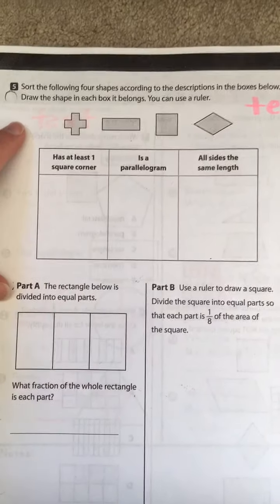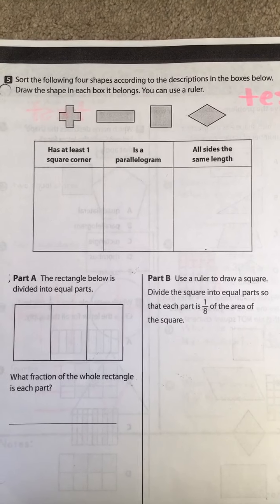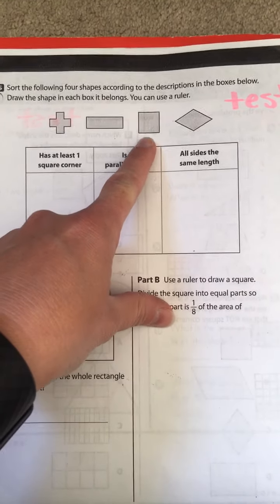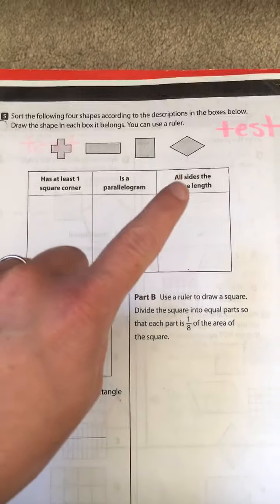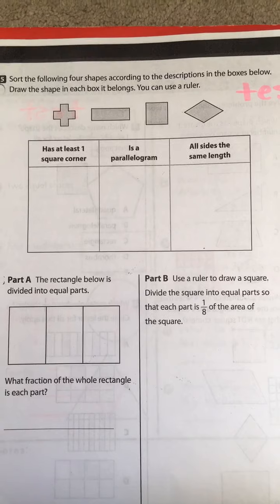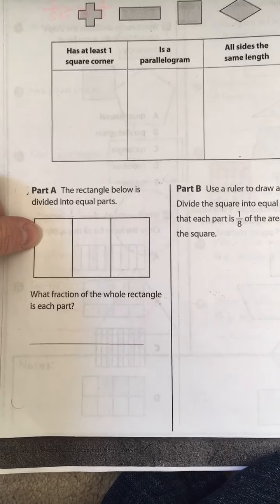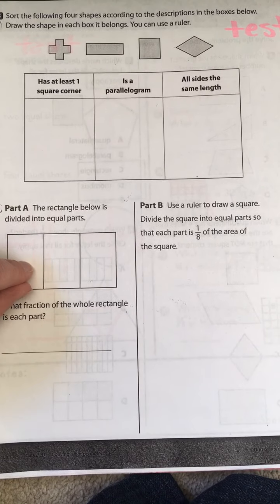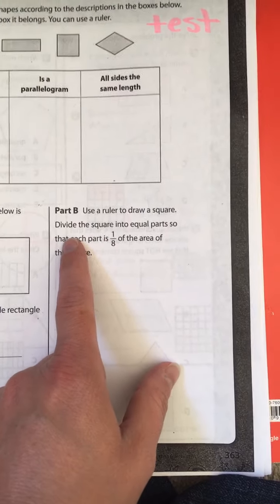Online Learning: Math test help